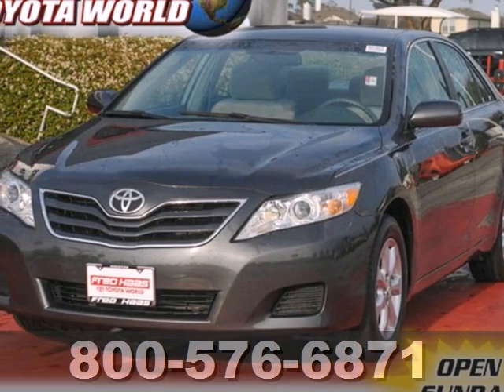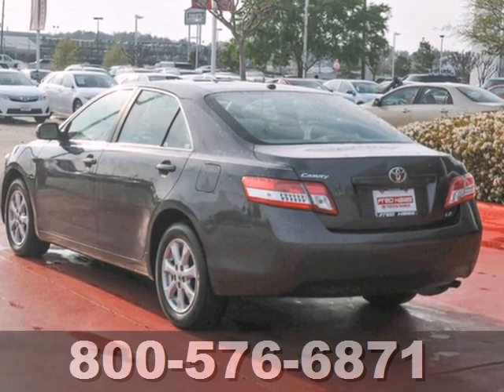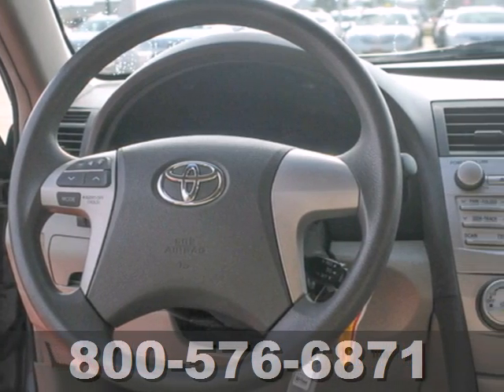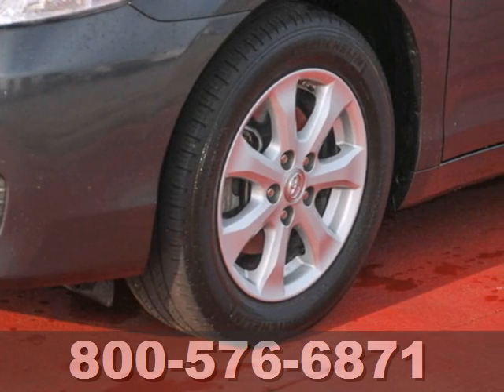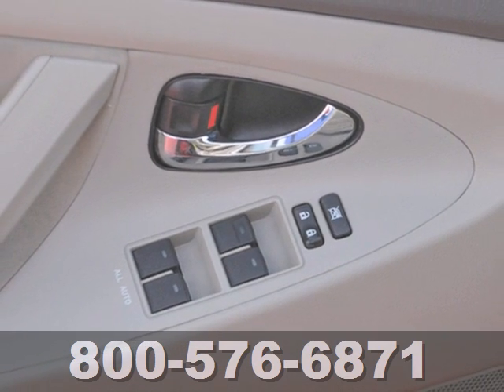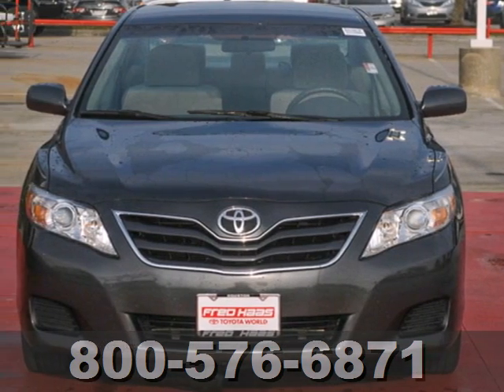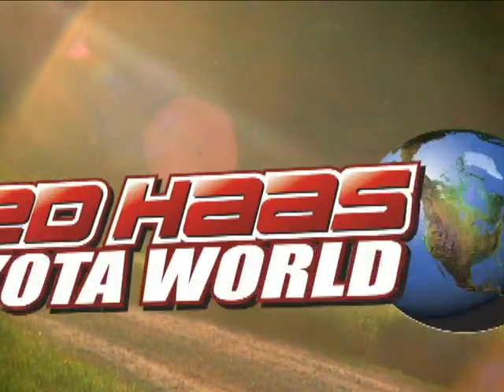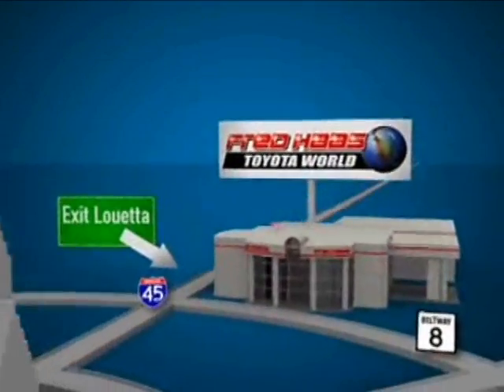2011 Toyota Camry Katy Sugarland, TX BU614012P - SOLD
Year: 2011
Make: Toyota
Model: Camry
Trim: 4 Door Car
Engine: 2.5L
Transmission: 6-Speed Automatic
Color: Gray
Interior: Tan
Mileage: 36997
Stock #: BU614012P

Address:
20400 I-45 North